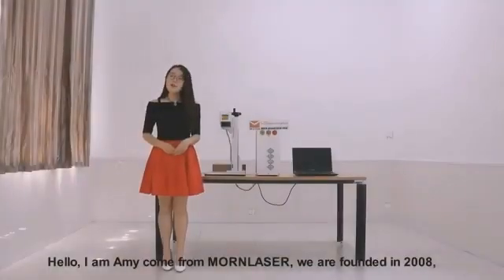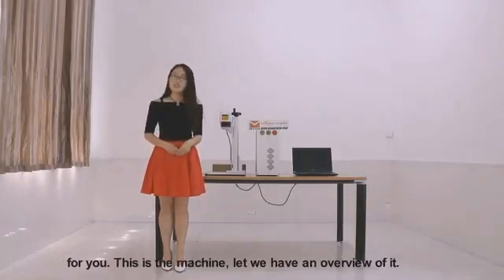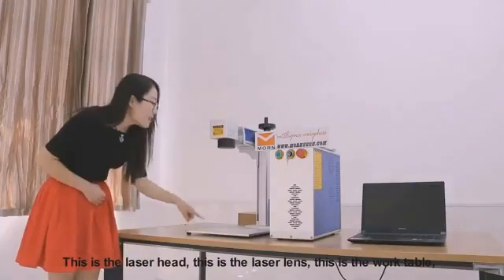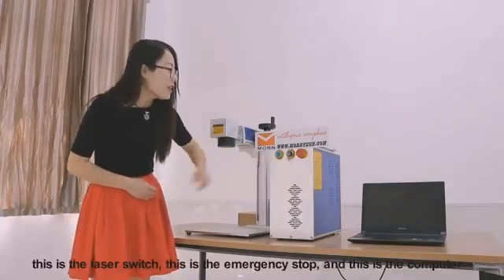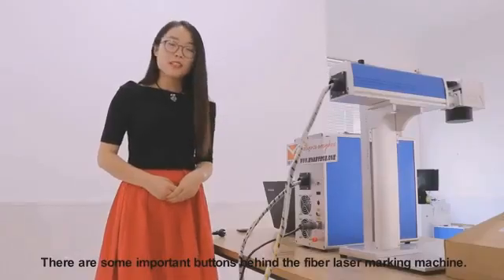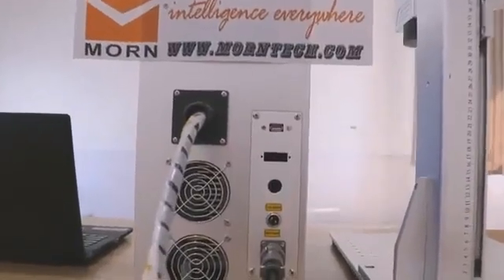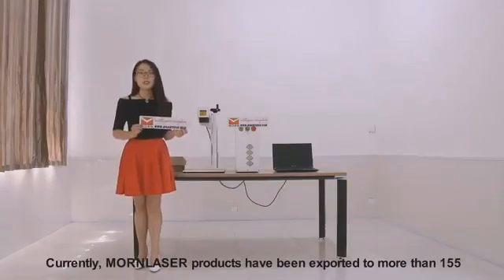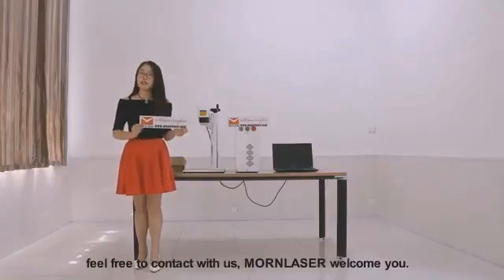Laser markijng machine potable model for engraving metal